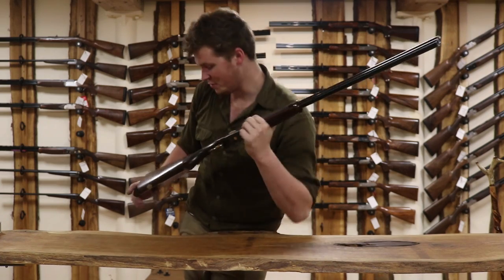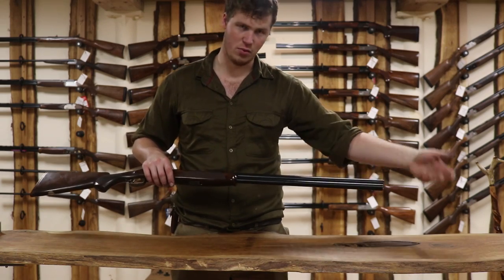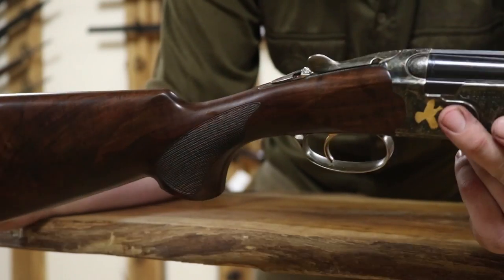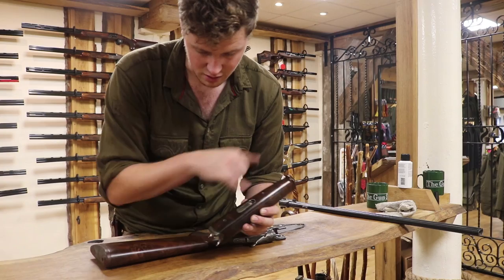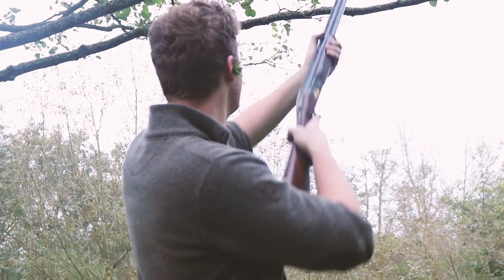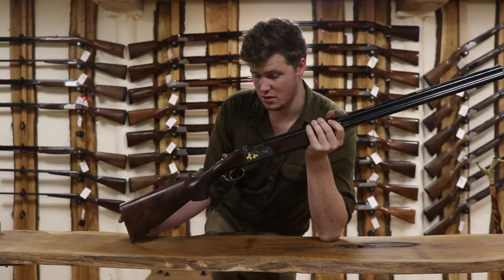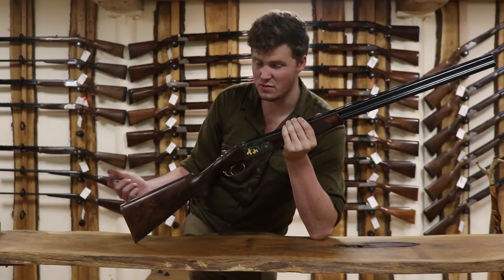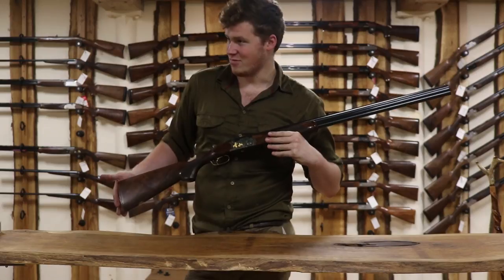Beretta 687 Silver Pigeon V - Review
Our Gunsmith takes a quick look at the 687 Beretta Silver Pigeon V.